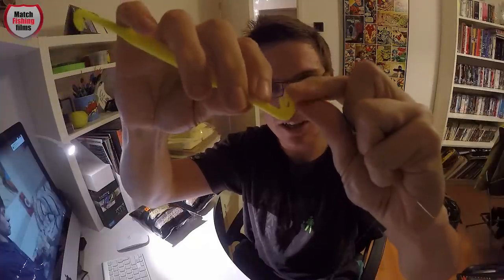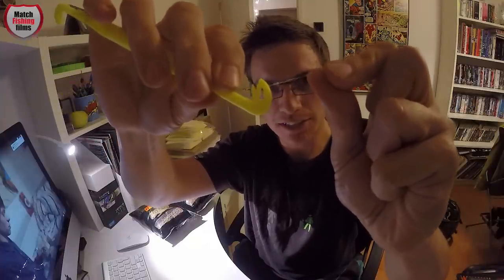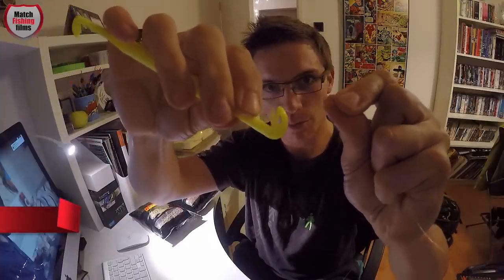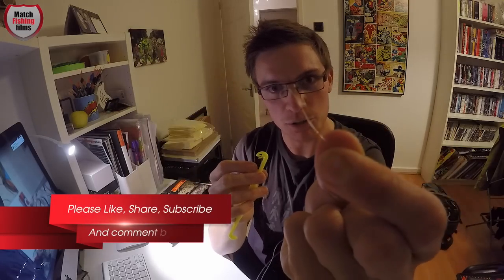How To Tie The Strongest Fishing Loop Knot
We show you how to tie the ultimate loop knot. Ideal for many situations and perfect for pole fishing rigs and hook length loop knots.
The loop tier is an exceptional item of tackle and a must have for any angler. In this video we use the brand new Ringer's version.